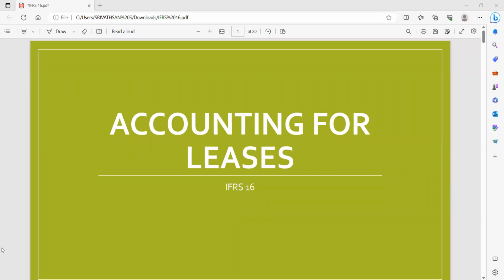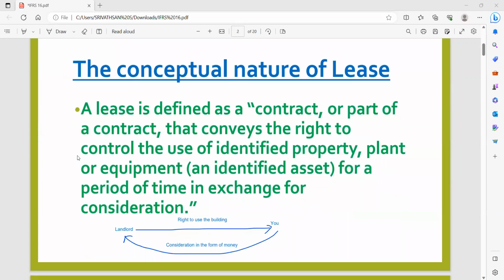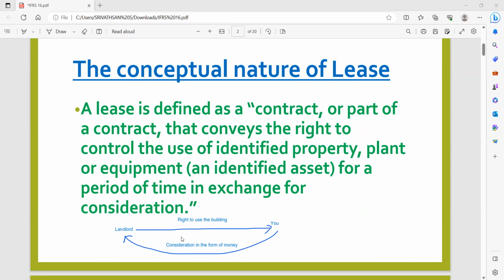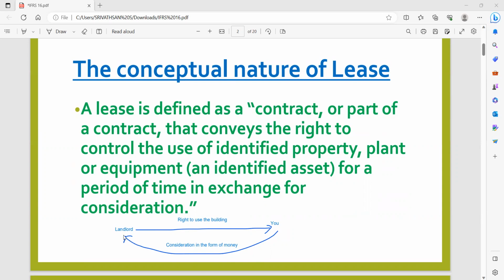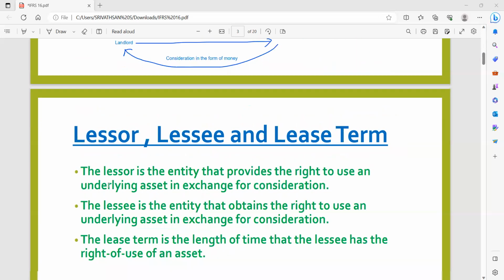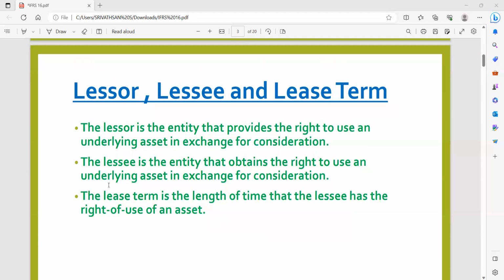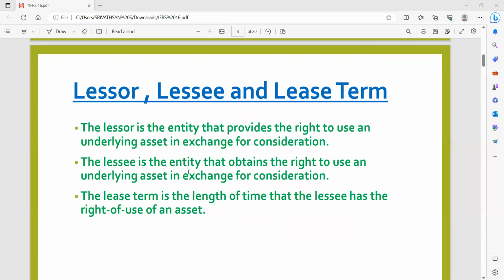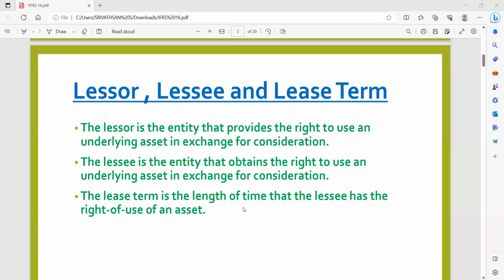IFRS 16 CIMA F1/ACCA FR.